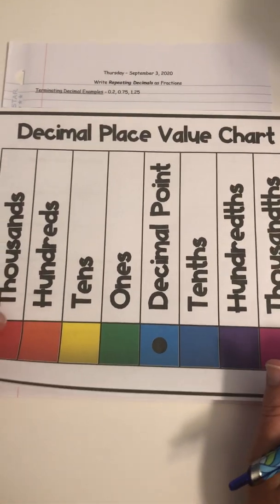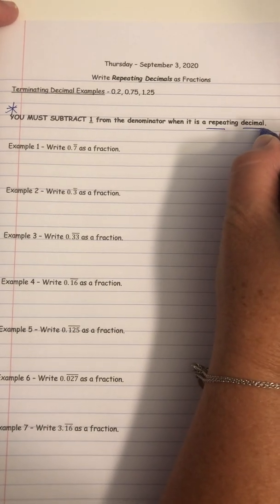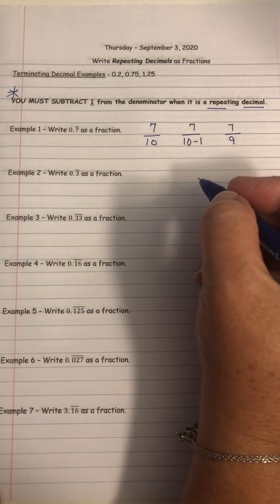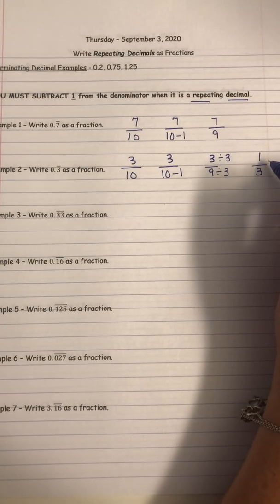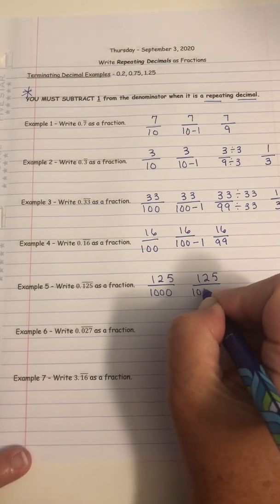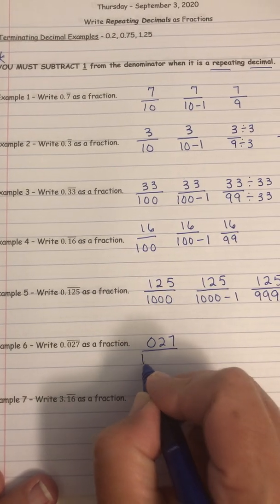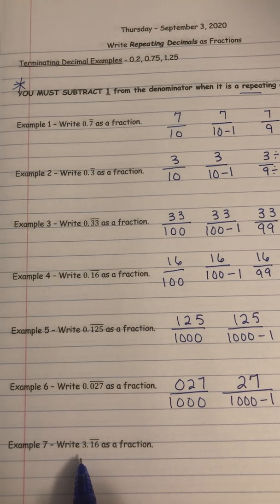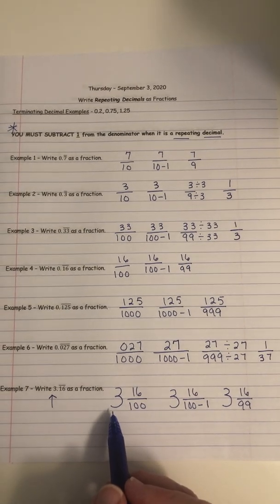Write Repeating Decimals as Fractions